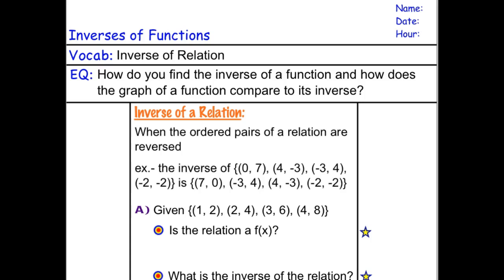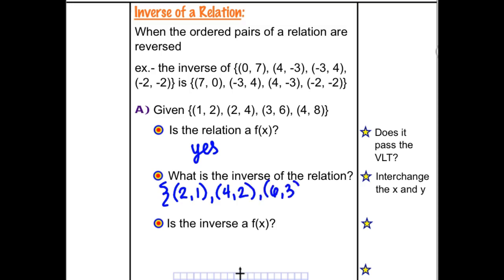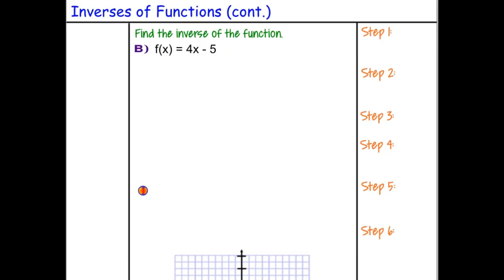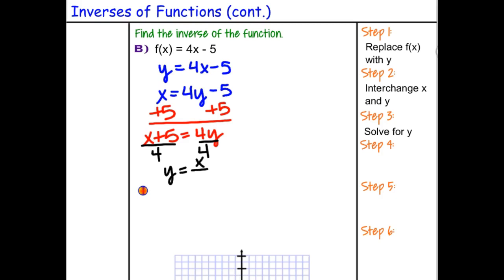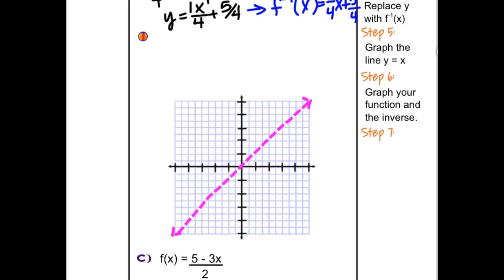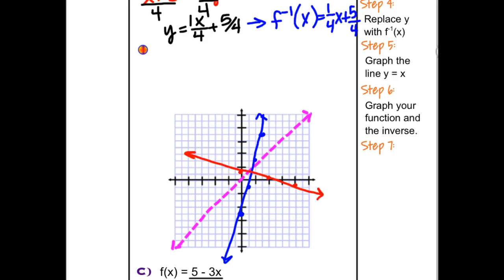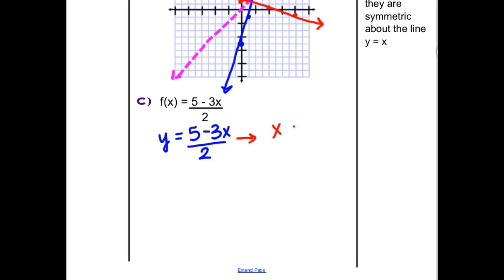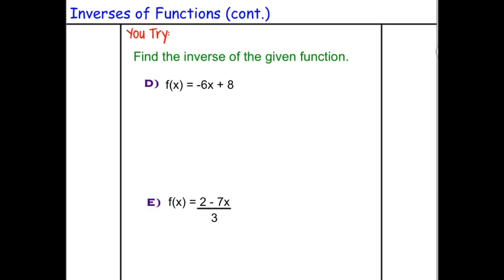4.4: Inverses of Functions